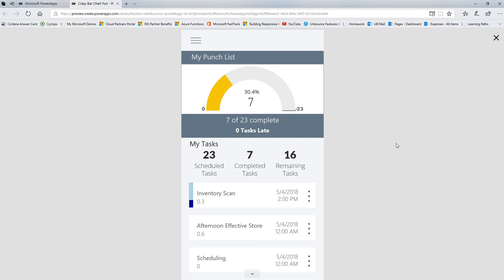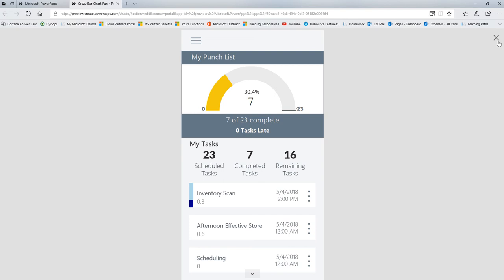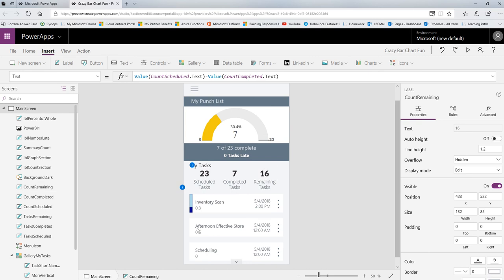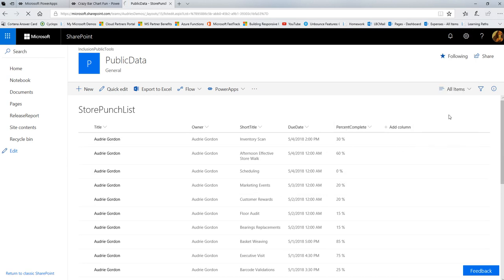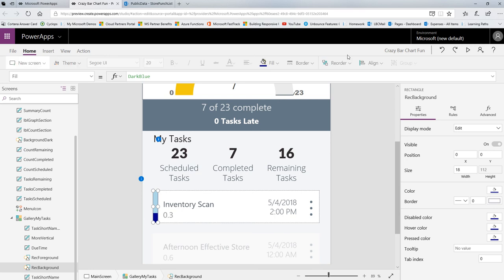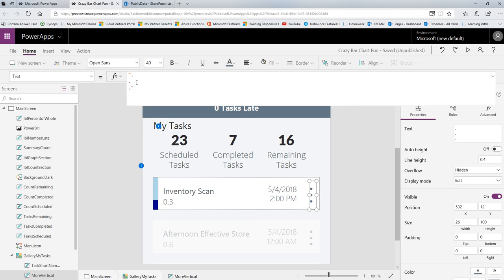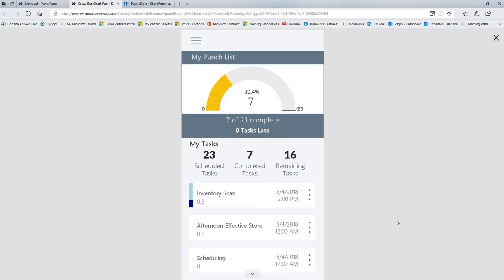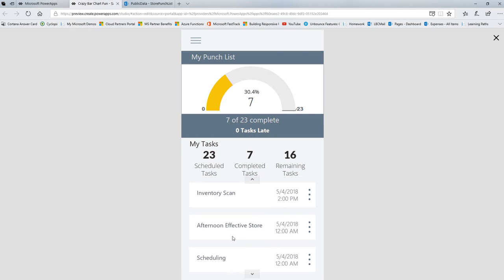Friday Functions Series | Punch List with Mini Percent Complete Chart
Audrie Gordon from the PowerApps team shows how to take two rectangles and make your own mini percent complete bar chart from them. This could be modified to be a fun Gantt chart too! Please share if you have you own ideas on how to achieve this idea - in your own creative ways!

P.S. I noticed I didn't change the formula for the late tasks - I'll cover that in another video though, promise. :)

Audrie